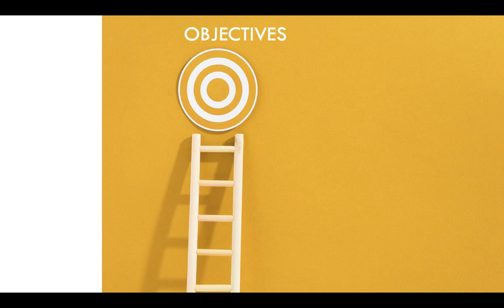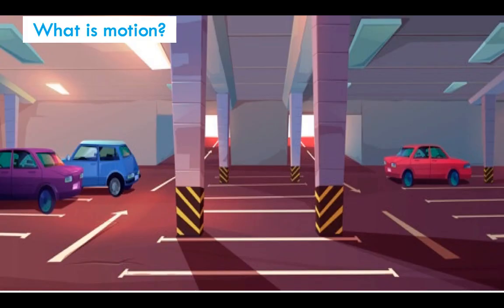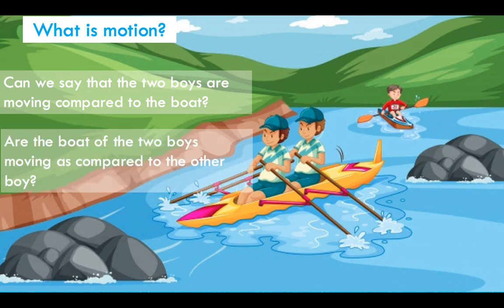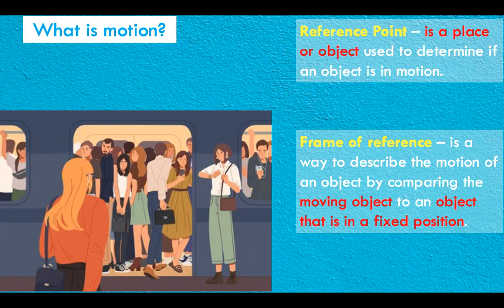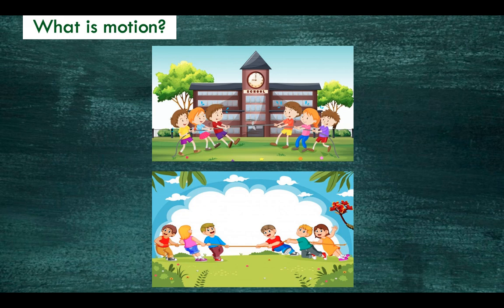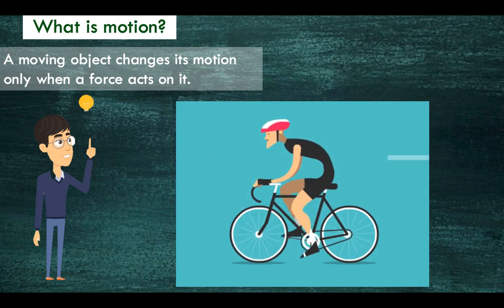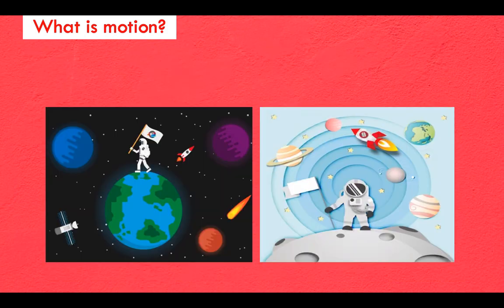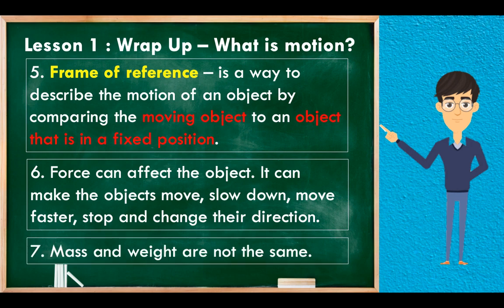W12.1 Science Grade 4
Lesson 1: What is Motion?